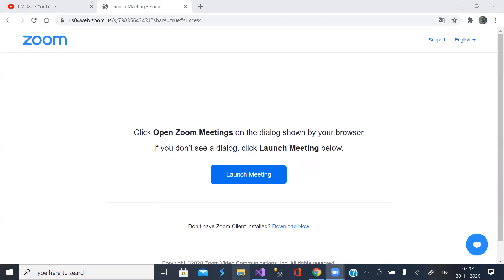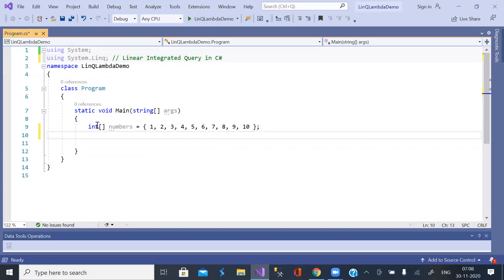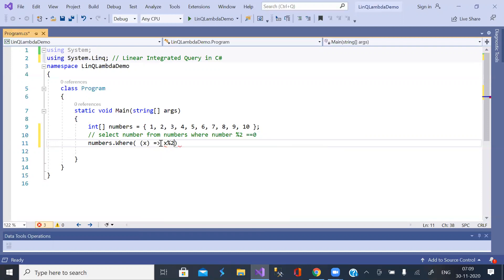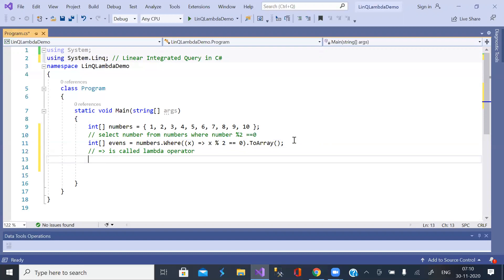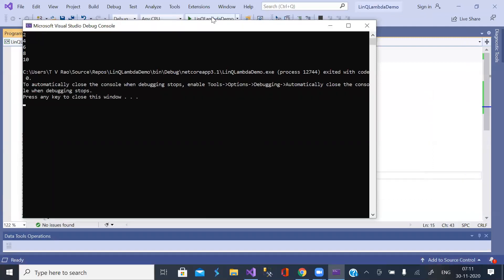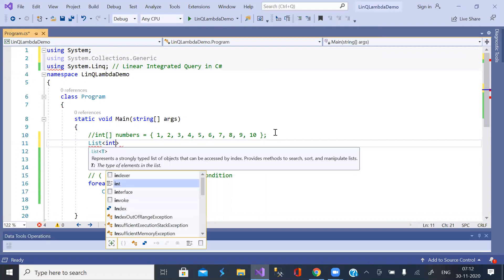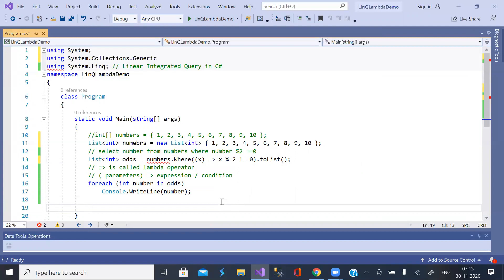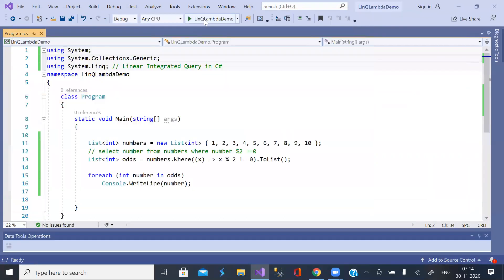Lambda & LinQ in C# Net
This video demonstrates use of Lambda operator  and LinQ( Linear Integrated Query ) in C#.Net

This is a hunble effort to make so called advanced concepts, simple